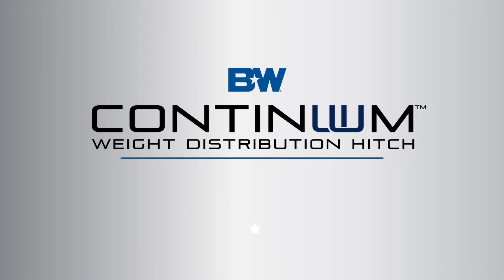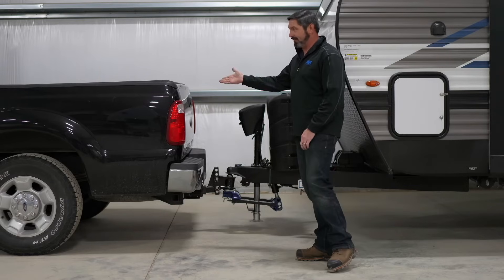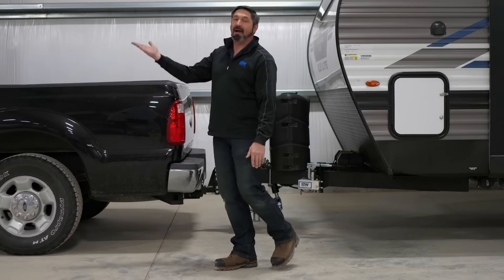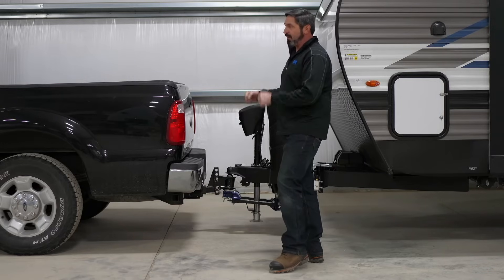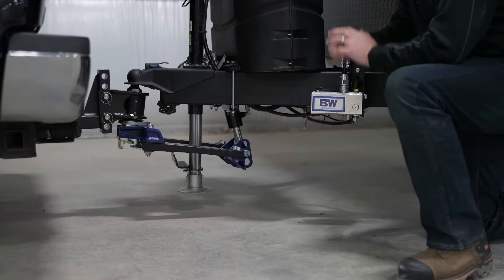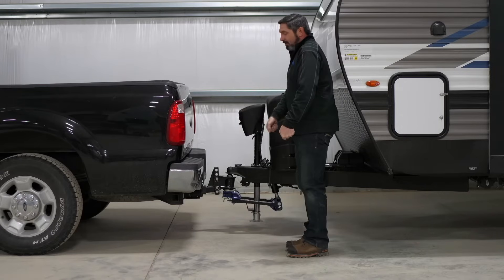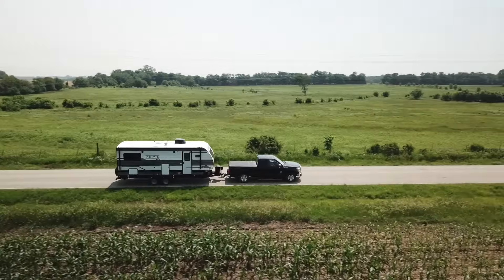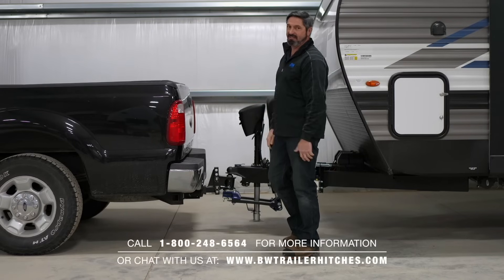How Does A Weight Distribution Hitch Work?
When a trailer is connected to a vehicle using a standard ball mount, the weight of the front end of the trailer is concentrated on a single point at the back of the tow vehicle. This downward force from the trailer tongue can cause the back end of the vehicle to sag and the front to rise.

When this happens, weight has actually shifted off of the front axle of the tow vehicle. Too much weight on the rear axle and not enough weight on the front, or the opposite, can cause a number of problems. Much like a seesaw, it's a balancing act.

Weight distribution systems, also known as load-distributing hitches or WD hitches, are designed to help take the weight concentrated on that single point and spread it back out along the axles.

A weight distribution system is made up of a specialized ball-mount (head) assembly that is used in combination with a pair of spring/load bars. The two bars attach to the head assembly, extend partially down the trailer tongue, and connect to the trailer frame. During setup, upward pressure is applied to the bars, similar to how you would lift the handles of a wheelbarrow. These bars help shift the weight along the axle, restoring a portion of the weight lost off of the front end of the tow vehicle. This visibly lifts the back of the vehicle and helps level the setup.

Using a WD Hitch has advantages such as better handling, less trailer sway, improved tire wear, and less strain on the vehicle and the trailer.

Issues caused by improper weight distribution: compromised steering and braking; poor tire traction; improper headlight aim resulting in decreased visibility and blinding other drivers; an increased risk of trailer sway; excessive and uneven tire and brake pad wear; additional stress on the trailer and vehicle frames; decreased fuel economy; and more.

Easier to use and adjust than a traditional weight distribution system, the Continuum WD Hitch is designed to provide the end-user with more control over their setup. Making it easier to achieve proper weight distribution, we've set out to provide an overall safer and more enjoyable towing experience.